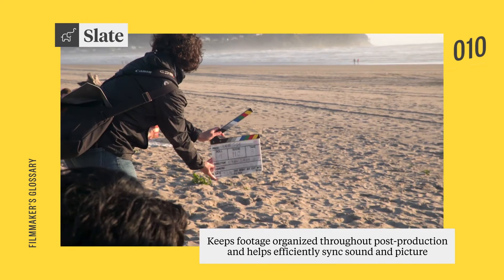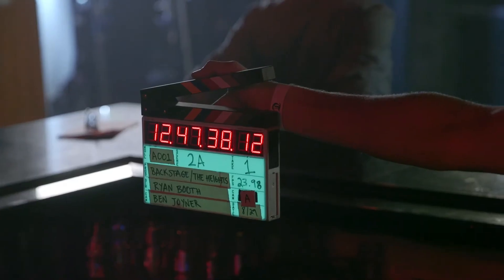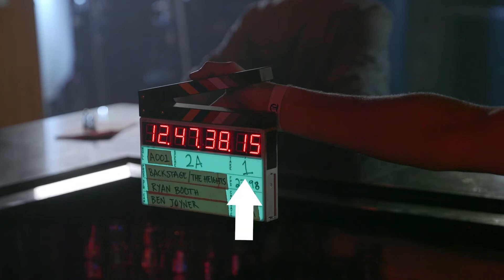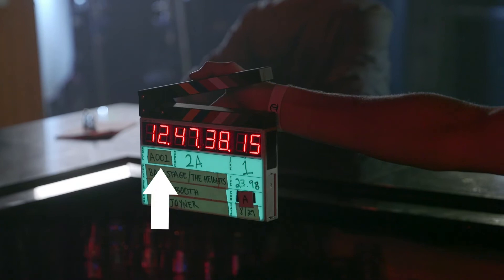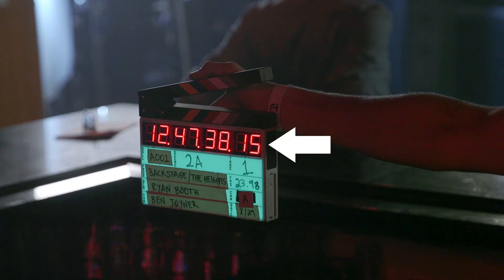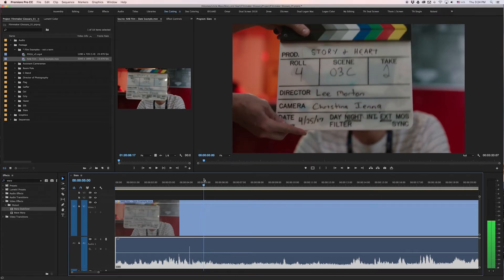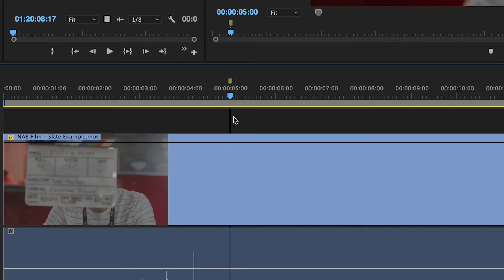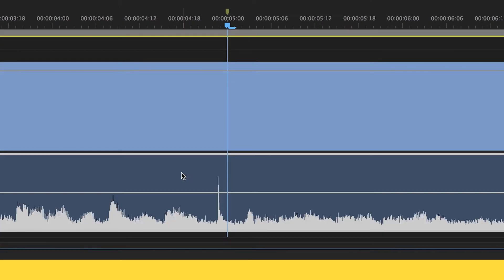What's a Slate?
No, it's not a special shade of gray. The Filmmaker's Glossary gives the lowdown.